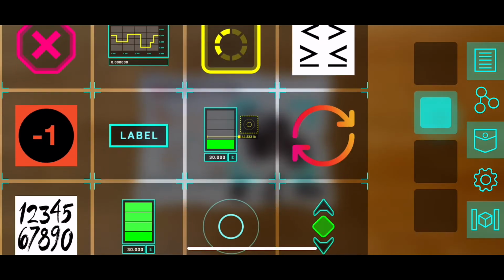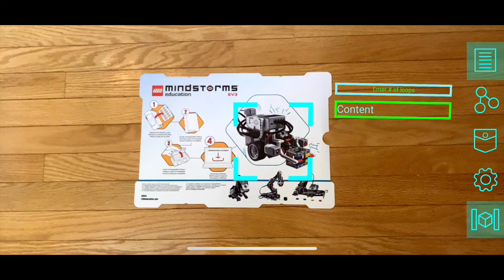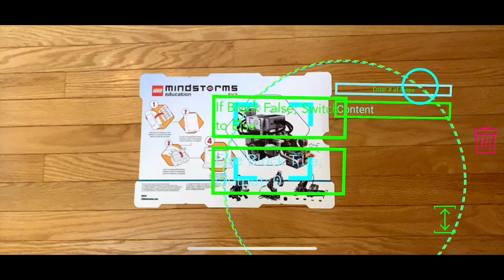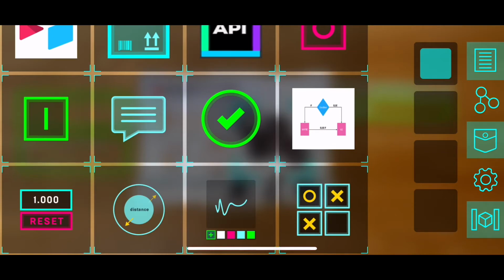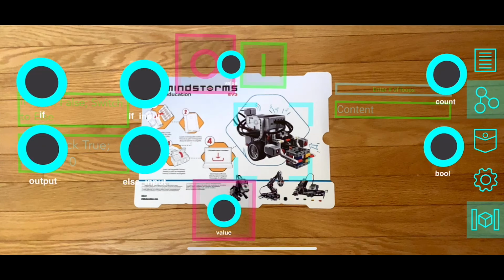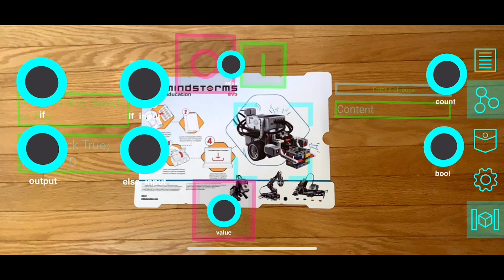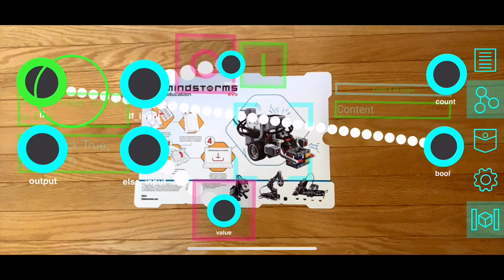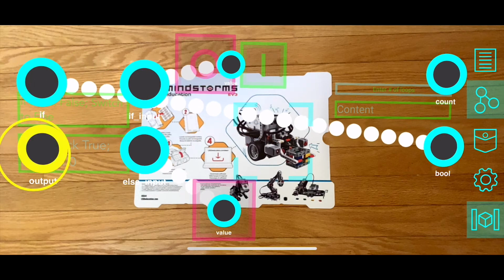Vuforia Spatial Toolbox Tutorial 1.8: Loop Tool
Learn about the loop tool within the Spatial Toolbox.

0:00 Introduction
0:08 Loop Tool

👦  Video Created by Summer 2020 Reality Engine Team (Carter Silvey, Alina Shah)